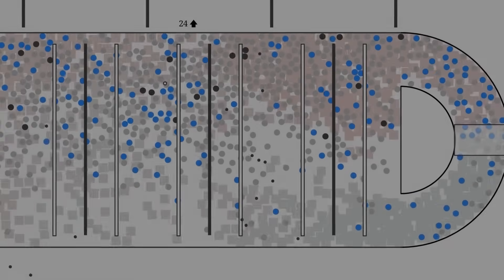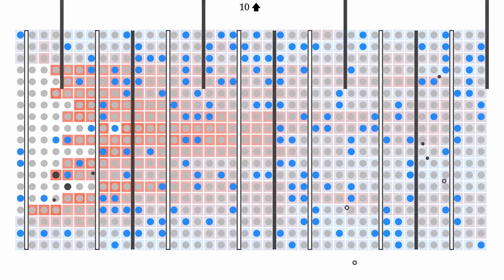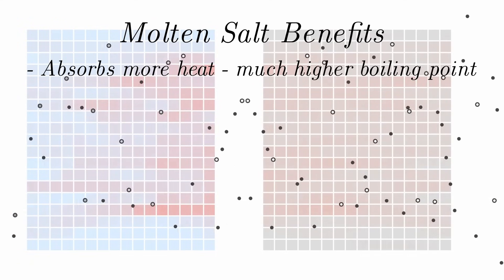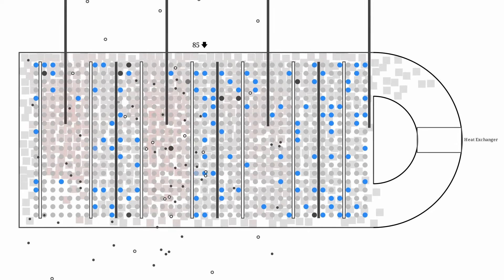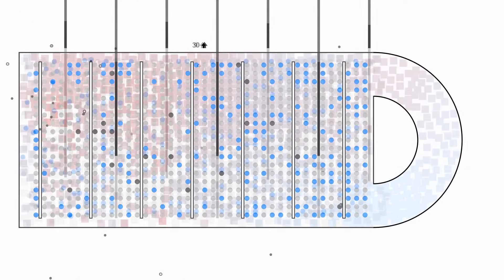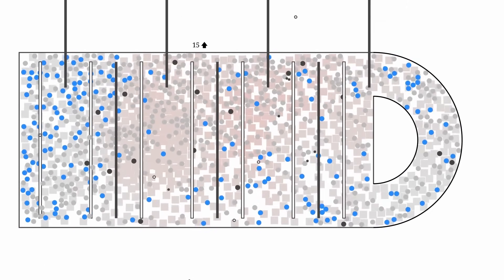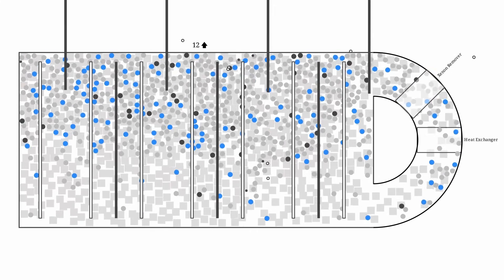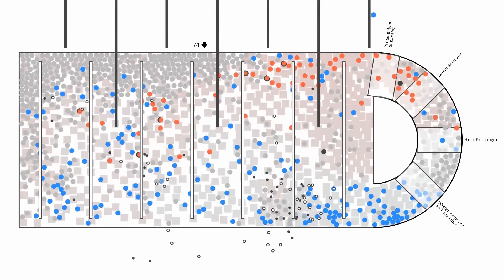Molten Salt Nuclear Reactors – Visually Explained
This video provides a detailed visual explanation of molten salt nuclear reactors and how they differ from conventional light water reactors. The physics explained visually. Topics covered include:

- The role of decay heat and control rods in reactor safety
- Why conventional reactors can become unstable during coolant loss
- The passive safety systems in molten salt reactors
- The concept of a freeze plug and how it prevents meltdowns
- How molten salt reactors enable online refueling
- The issue of xenon poisoning and how it is mitigated
- Breeding fissile fuel from thorium using molten salt designs
- Chemical separation techniques for isolating protactinium
- Current challenges in scaling molten salt reactors to industrial use

The video also features input from Professor Hans Fynbo, who explains key concepts related to reactor safety and nuclear proliferation concerns.